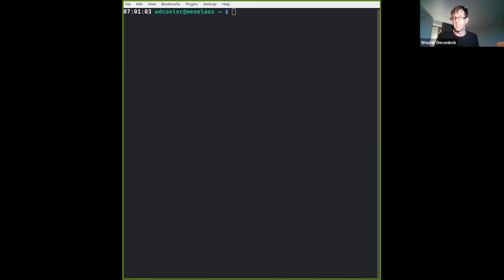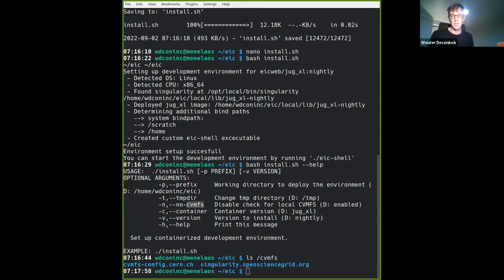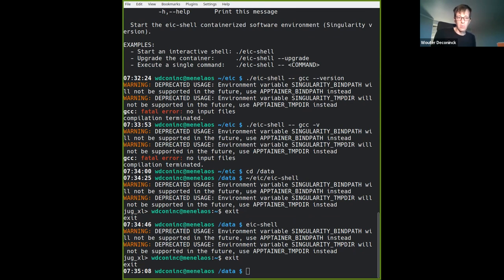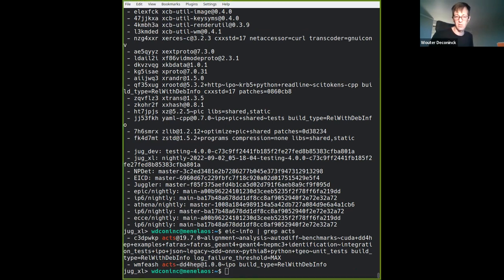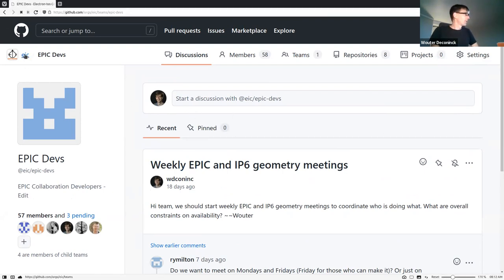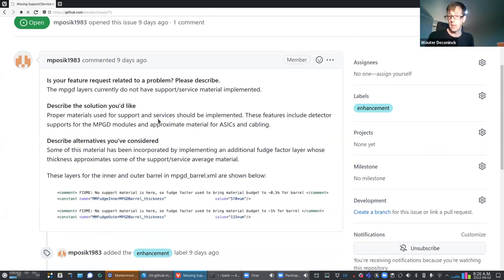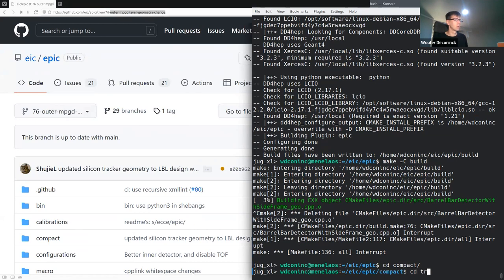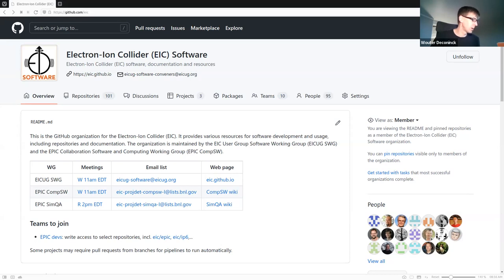EIC Software Tutorial: Setting up the EIC software environment (09/02/2022)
Wouter Deconinck (Manitoba) gives a tutorial on setting up and using the EIC standard software environment. The material for the tutorials is continuously updated Licensed CC-BY 4.0.